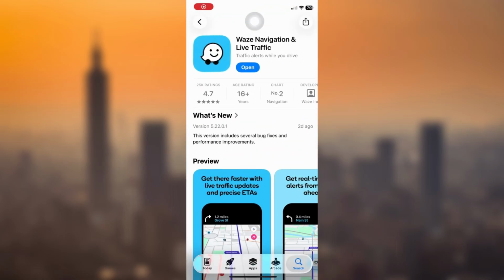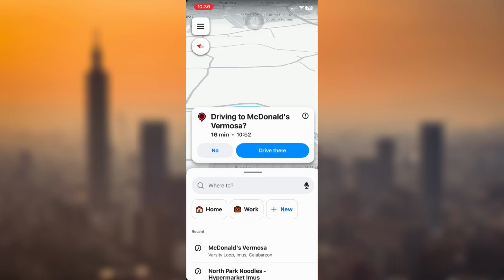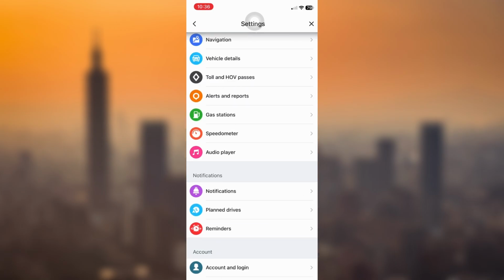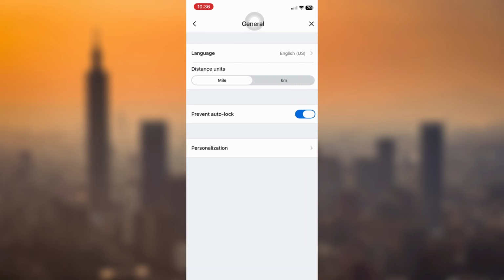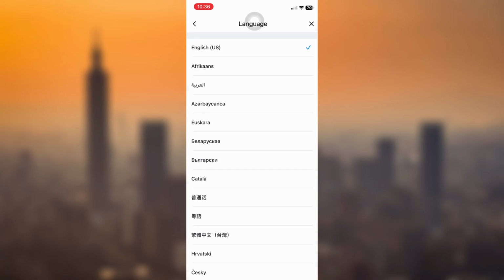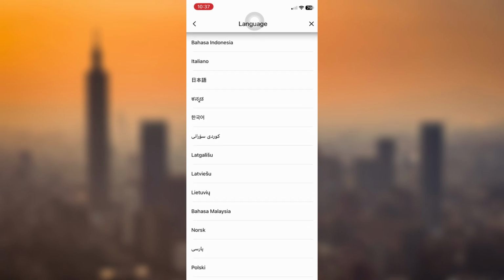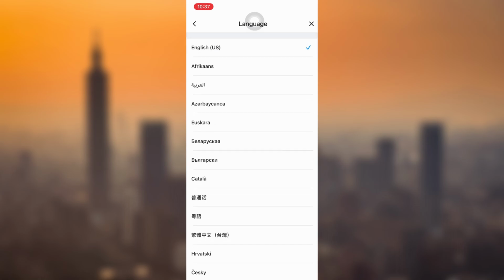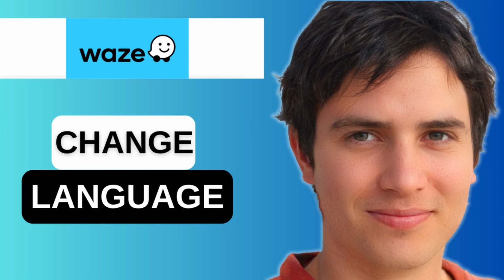How To Change Language In The Waze App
Learn how to change the language in the Waze app in 2026 with this easy step-by-step tutorial. 🌎📱 I'll show you how to change Waze's language settings so you can use the app in your preferred language.